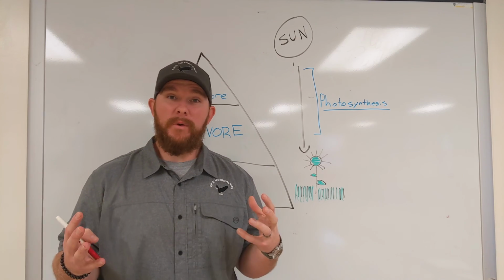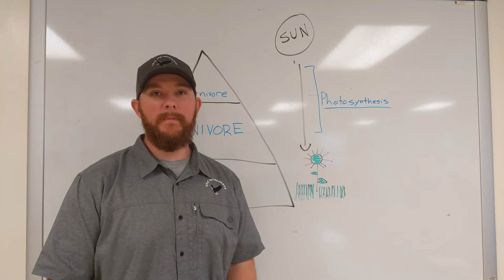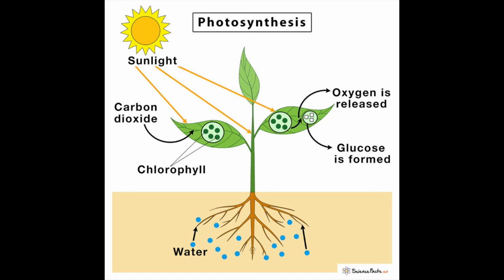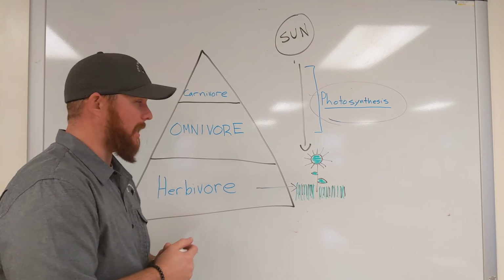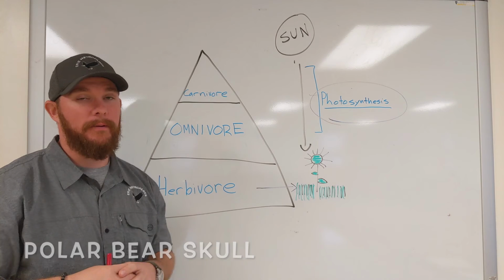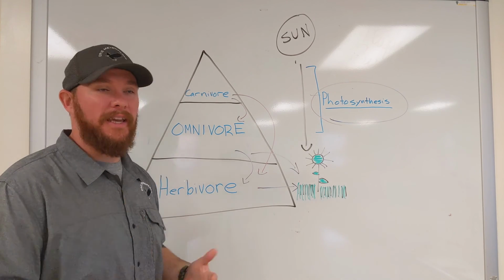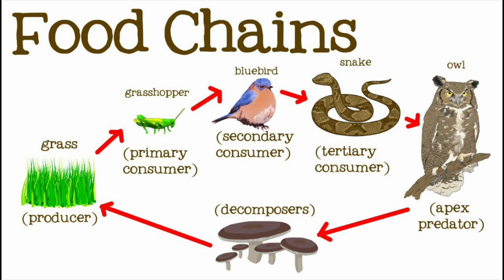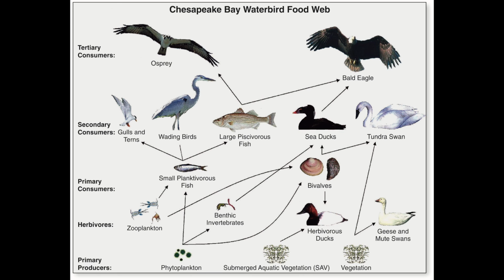Nature School- Food Webs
This week with Mr. Mike, we are going to learn about food webs. These webs are not the ones that spiders use to catch insects and other delicious meals. These ones show how plants and animals transfer energy in their habitats.